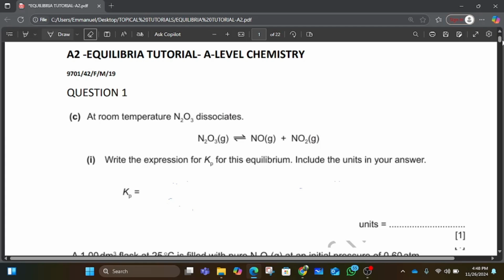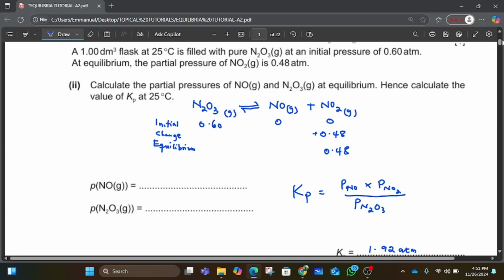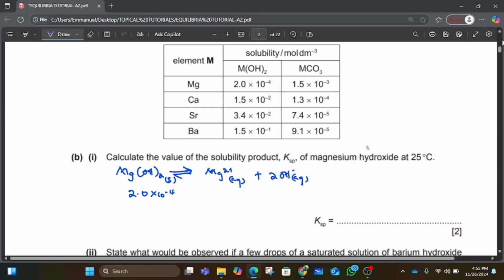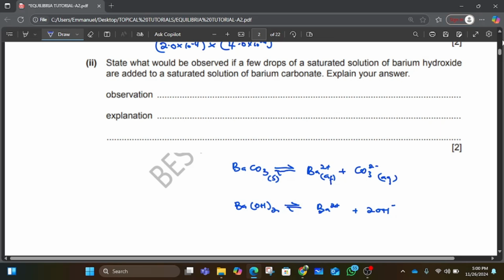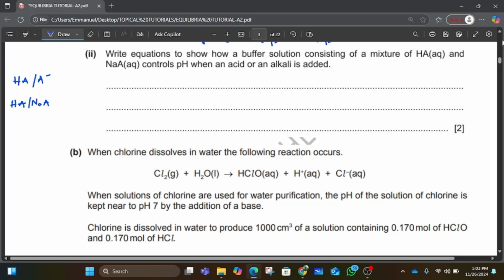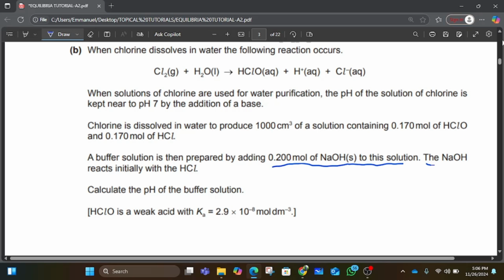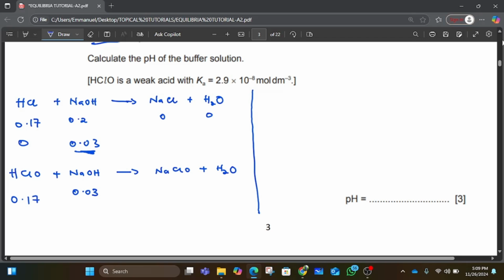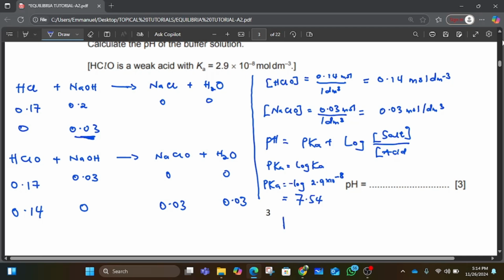A2 EQUILIBRIA FEB MAR 2019 PAPER 42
This is a topic tutorial on A-level Equilibria from February-March 2019-Paper 42.